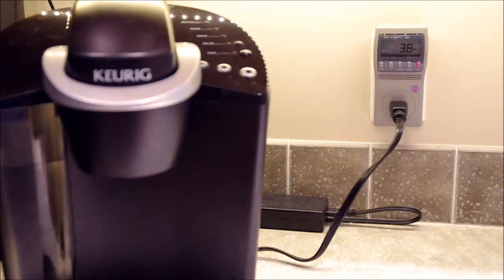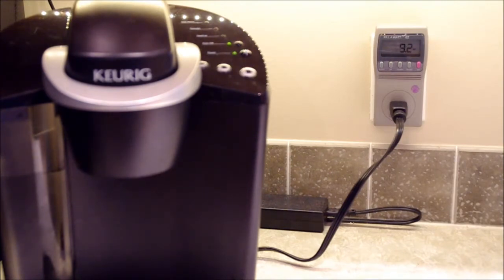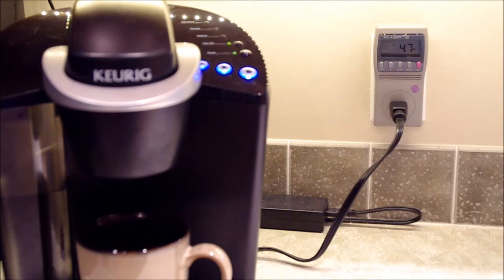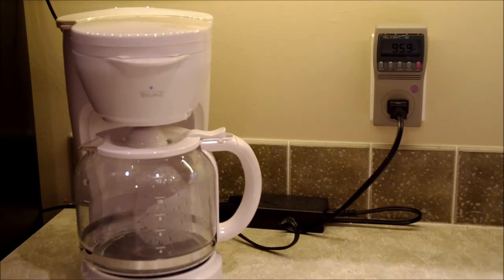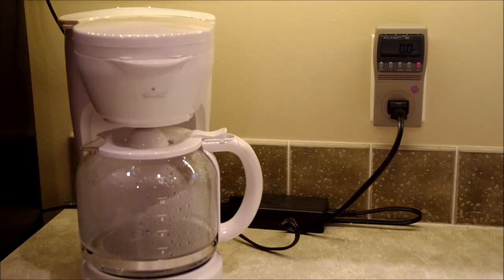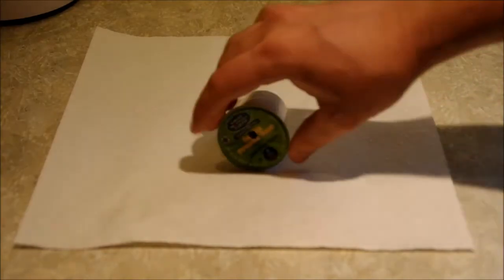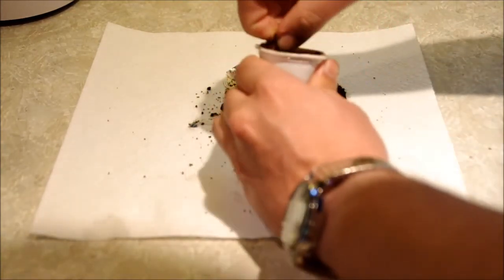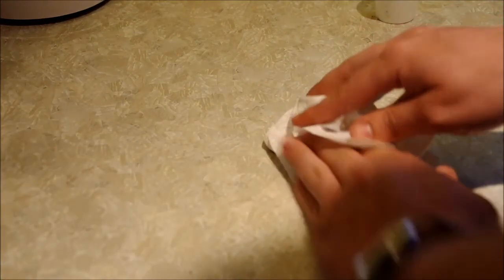Is a Keurig Coffee Maker Right for You? Part 2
In this video, I compare the Keurig system coffee maker to a traditional coffee maker in terms of energy consumption and environmental impact.  Have you ever tried to recycle a K-cup?  It's quite the task.

I can't really compare energy consumption because I don't have an accurate reading of each machine's energy usage when either on stand-by (in the case of the Keurig) or when keeping the brewed coffee warm (in the case of the standard unit).  Also, the standard coffee maker uses that 950 watts the entire time it is making coffee, and if making a full pot that could be a while.

I'd say it's a tie for energy consumption, but the Keurig definitely fails in the environmentally friendly category.